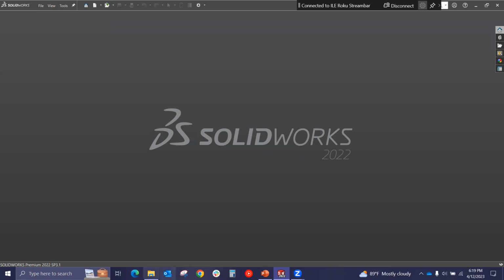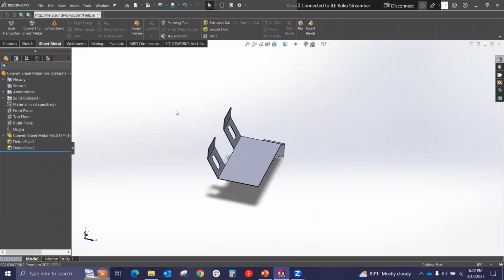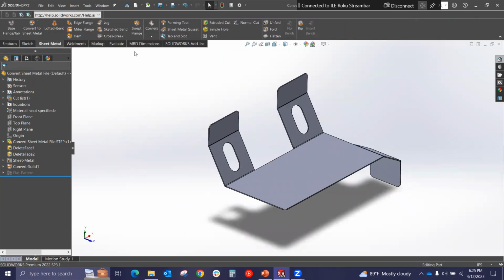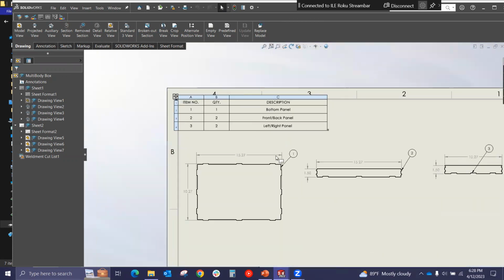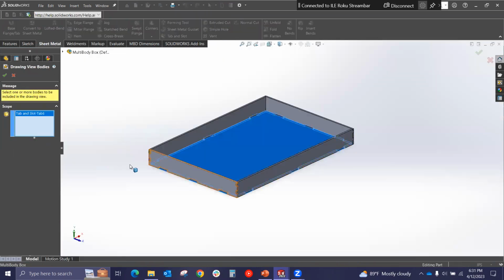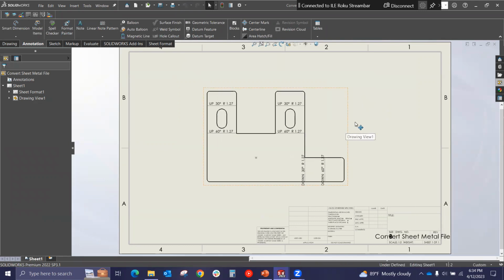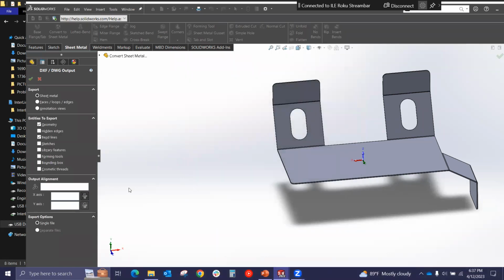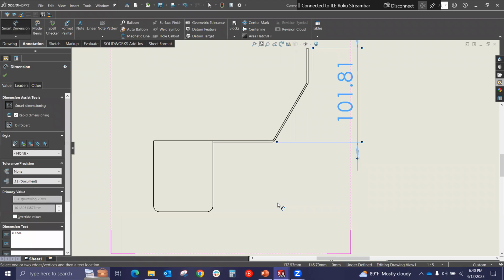Working with Sheet Metal in SolidWorks - SWUG April 2023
Revising Customer Provided Files
- Identifying Radiuses & Bends

Multi-Body Parts
- Customizing Part Properties
- Weldment Tables

Creating Drawings